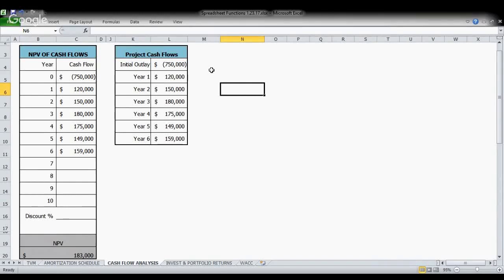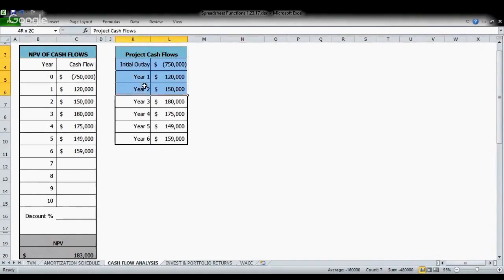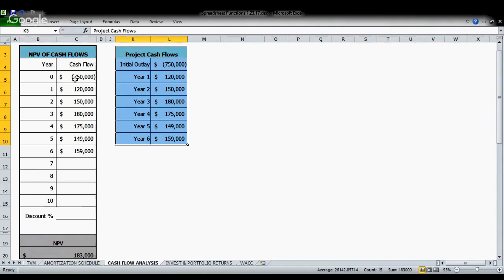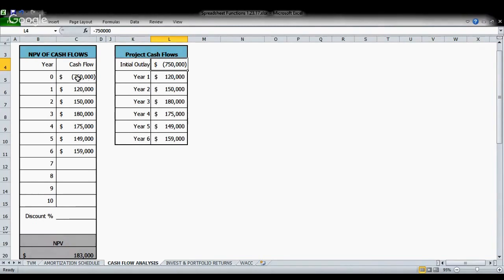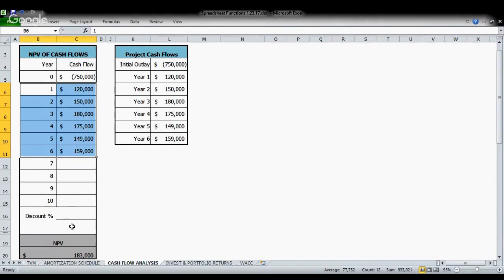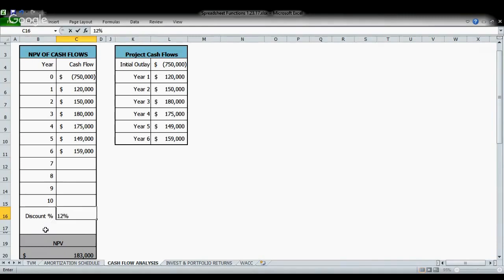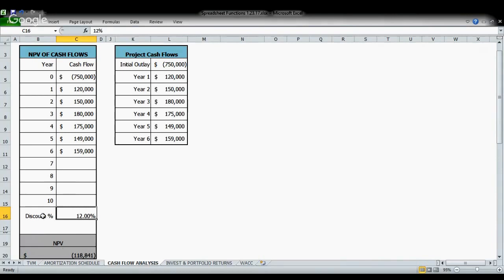Net Present Value In Excel (made easy!)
Using Excel to find the NPV made really easy! Always feel free to let me know if there is another topic you would like me to cover.